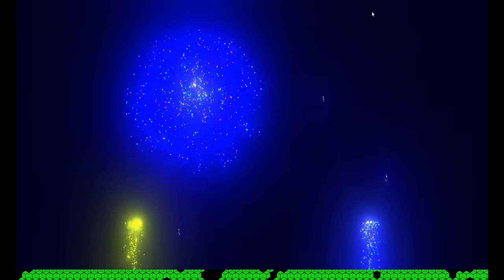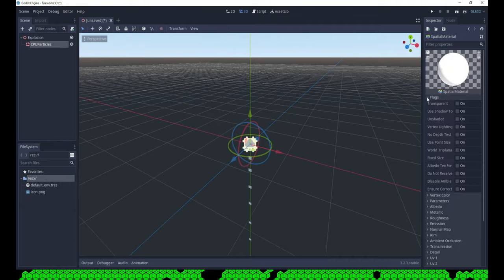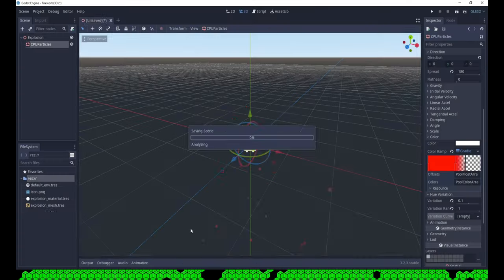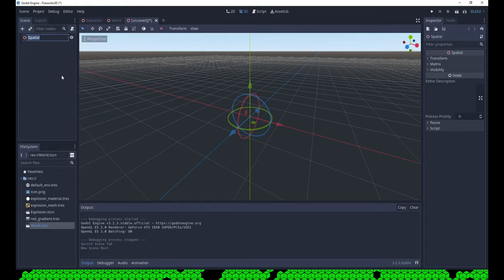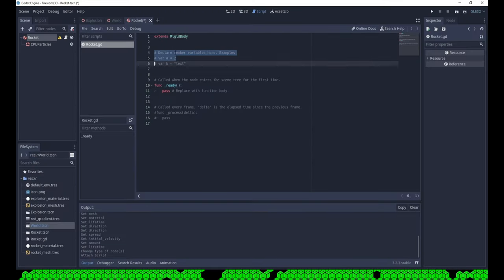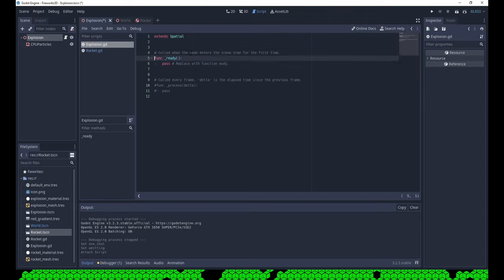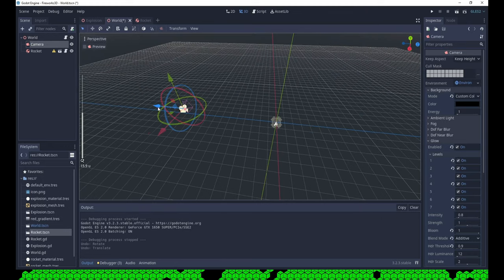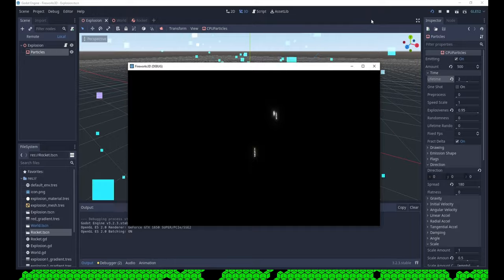How to create 3D fireworks in Godot (Fireworks DevLog #4)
End of 2019 I created fireworks in vanilla JavaScript, 2020 I tried again, using Godot in 2D. Now lets try to make some fireworks in 3D.

00:00 What is this about
00:58 Creating the explosion
04:14 World and environment
05:58 Creating the rocket
09:09 Let the rocket explode
11:15 More rockets, random colors and stuff
14:00 The finished fireworks

The project is open source, you can find it on GitHub